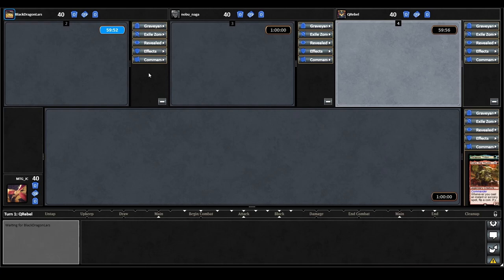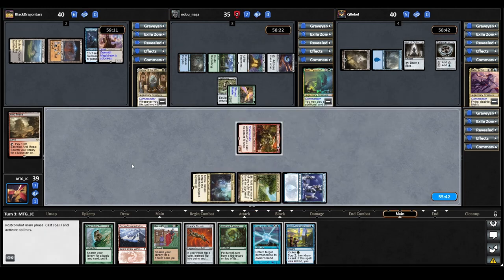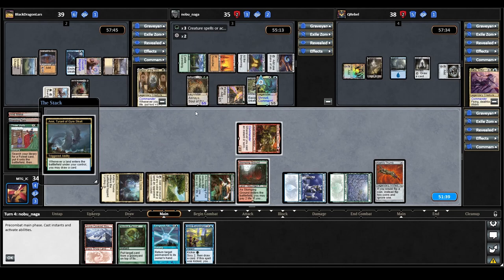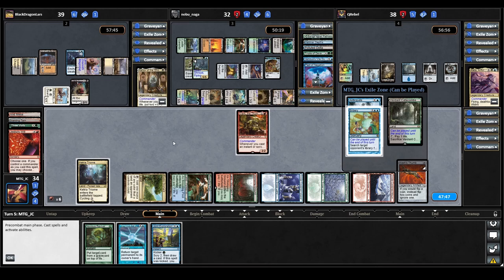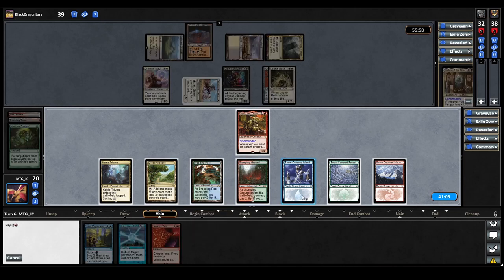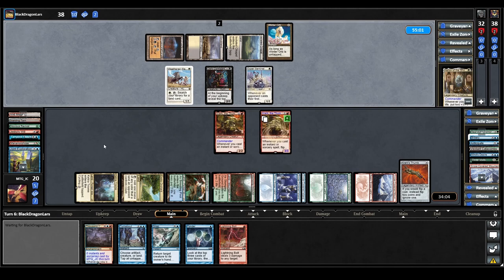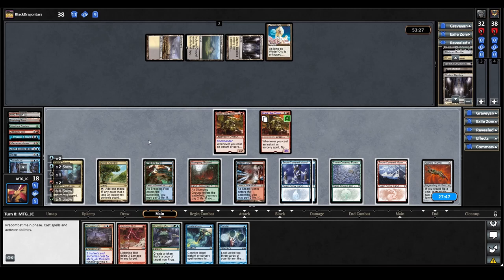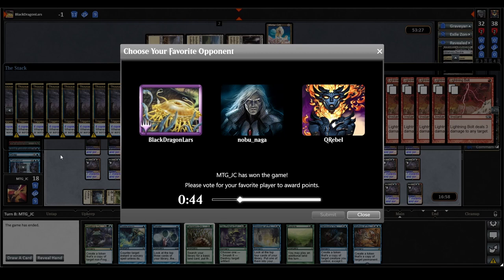One Thousand-Year Storm? How About Thirty Six! | Krark/Thrasios (Commander/EDH Gameplay)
In this casual commander/EDH game, we put Krark, The Thumbless and Thrasios, Triton Hero against Karlov of the Ghost Council, Alela, Artful Provocateur and Aesi, Tyrant of Gyre Strait.